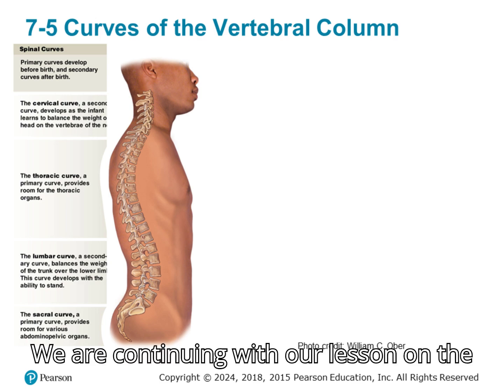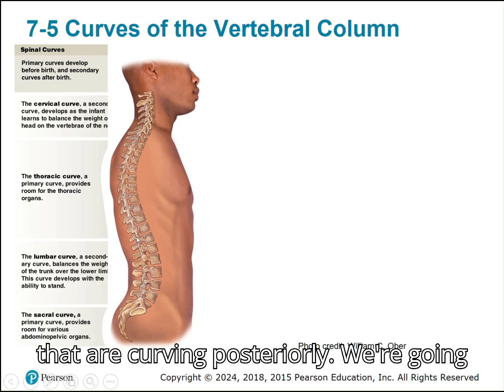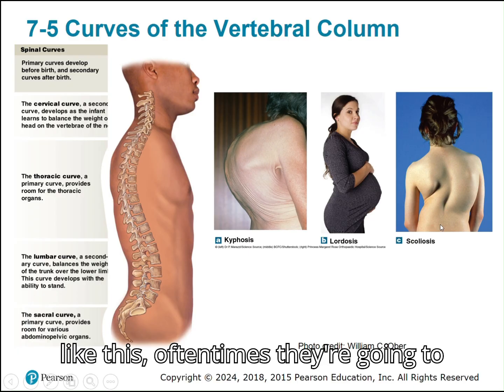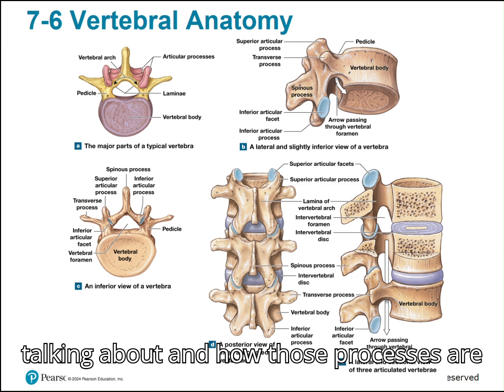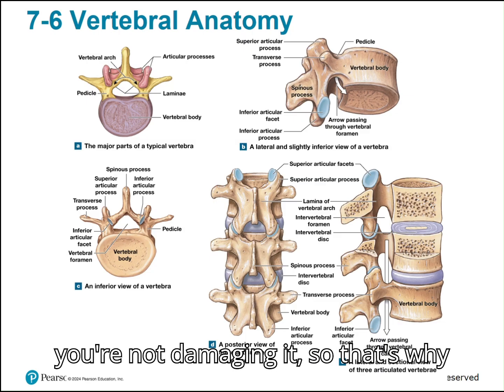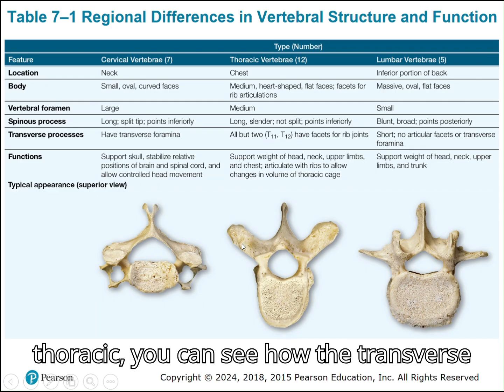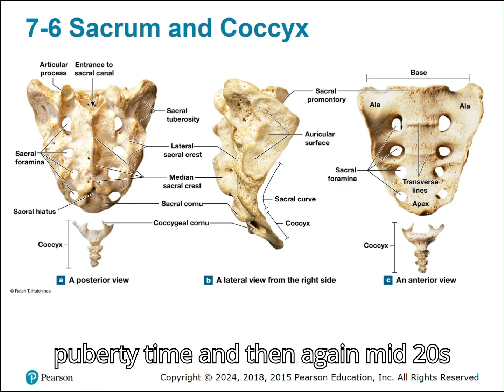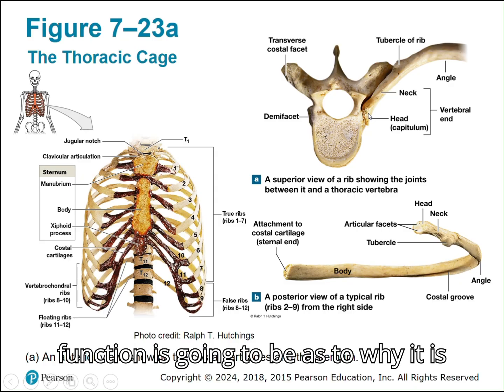Ch 7 Part 2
CVGS Lecture - Unit 2
Chapter 7
Part 2
This section covers the last of the axial skeleton from the vertebral column to the thoracic cage.